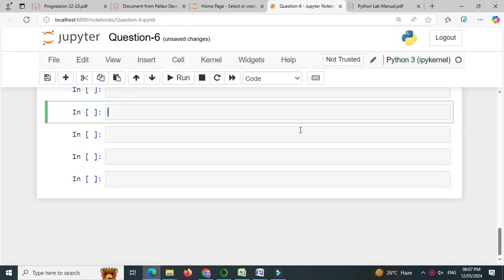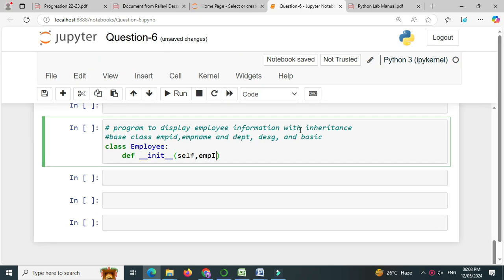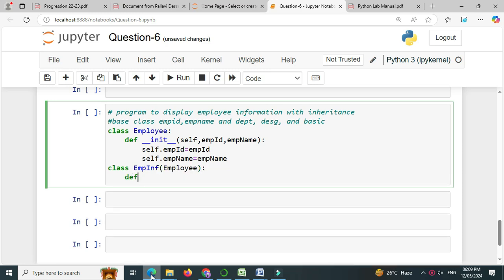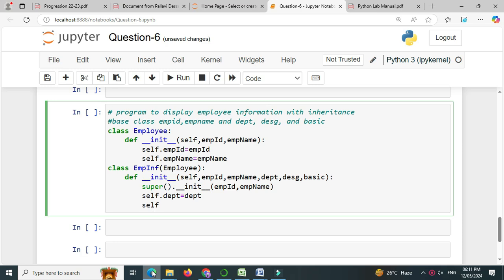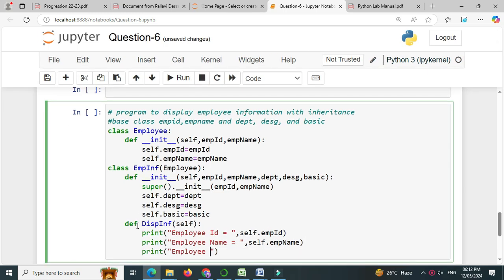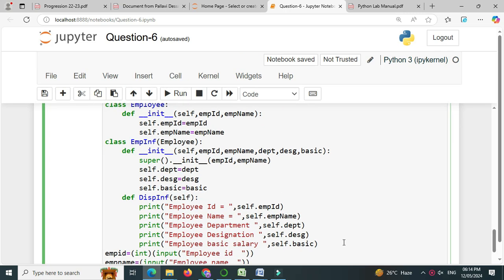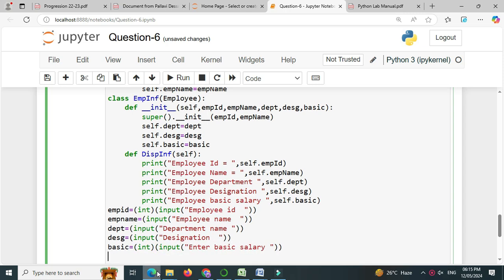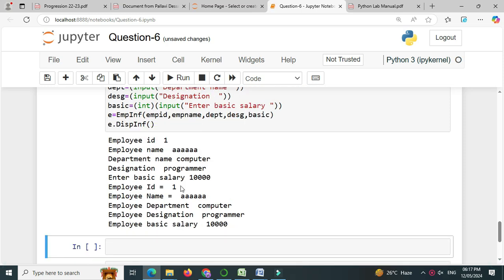Python Program to display Employee Information with Inheritance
Program to Display Employee Information with Inheritance Base class accepts EmpId, EmpName Child Class accepts Department Designation and Basic Salary With Python